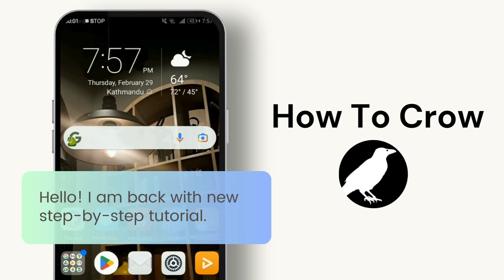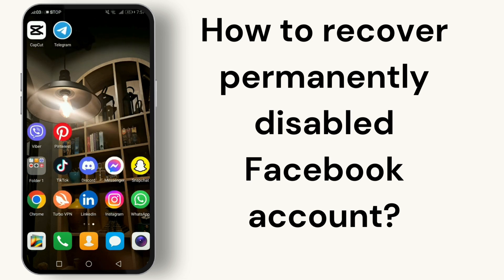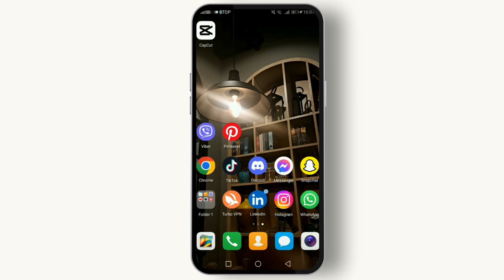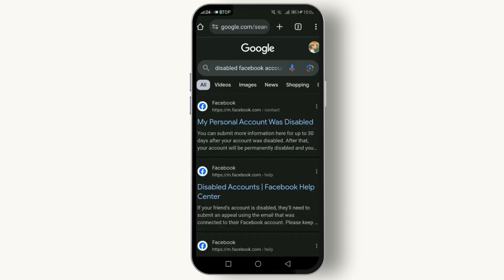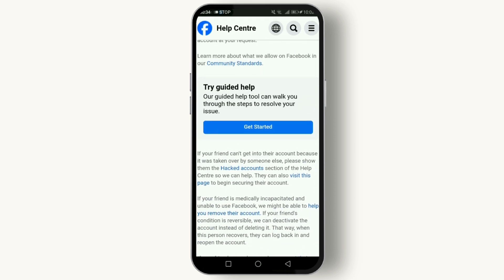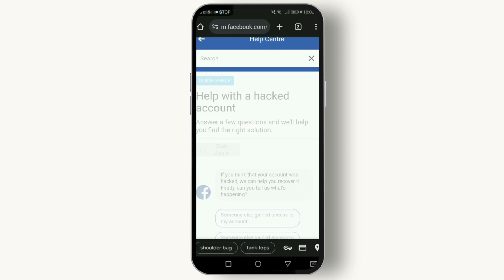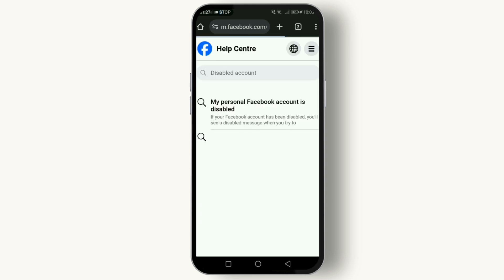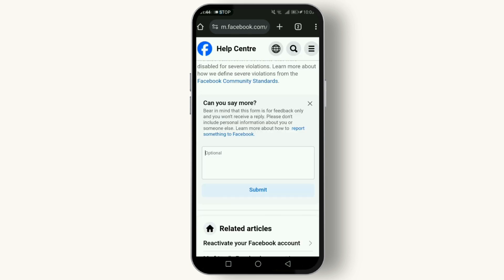How to Recover Permanently Disabled Facebook Account 2024 | Disabled Facebook Account Recovery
Easy Tutorial on How to Recover Permanently Disabled Facebook Account 2024. Recover Permanently Blocked Facebook Account by following this guide video.

Had the dreaded "account disabled" message appear on Facebook? Don't despair, fellow Crow! This How to Crow guide swoops in with a rescue plan to potentially recover your permanently disabled Facebook account.